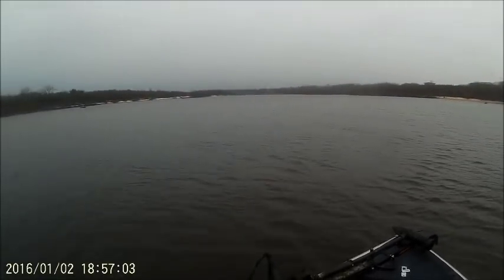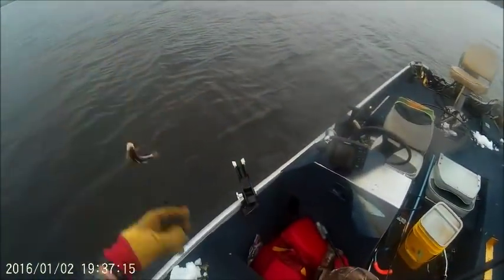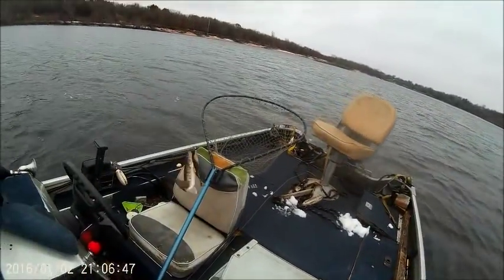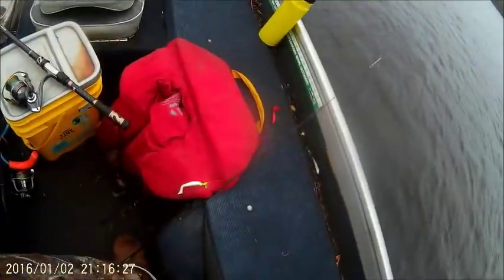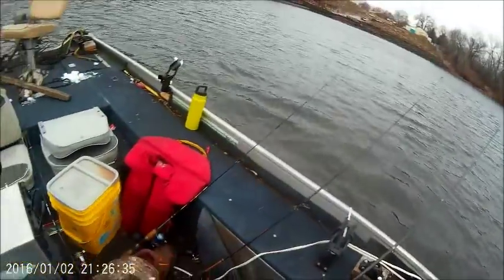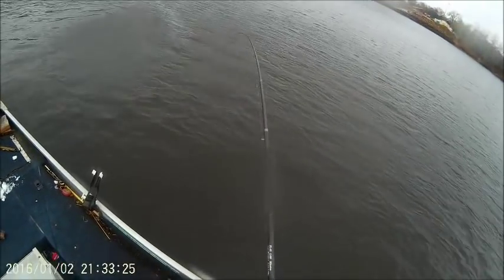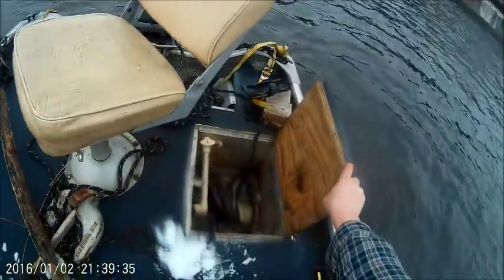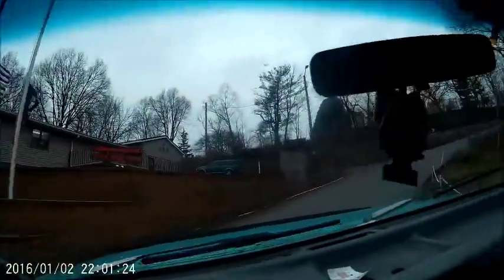Real Men Sauger Fishing Featuring Lake Hoppin Custom Baits and Docs Lure Company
Some walleye and sauger fishing on the Wisconsin River when water temp was 33 degrees and so was the air temp. There was a 15 mph wind. To buy lures from Lake Hoppin Custom Baits To buy baits from Docs Lure Company